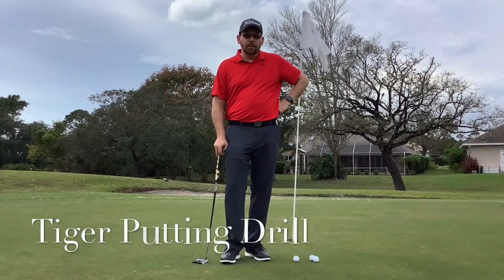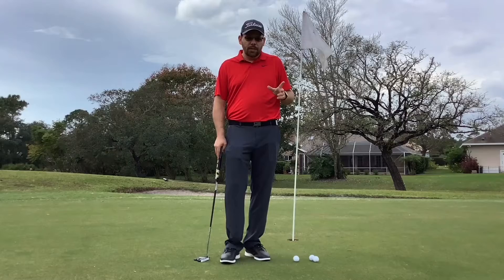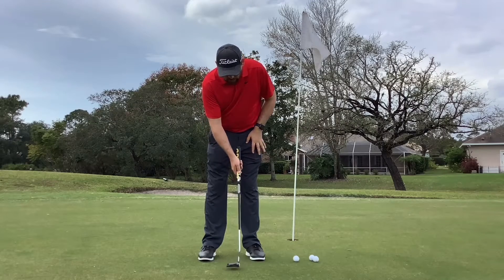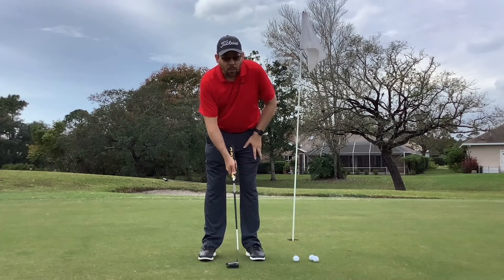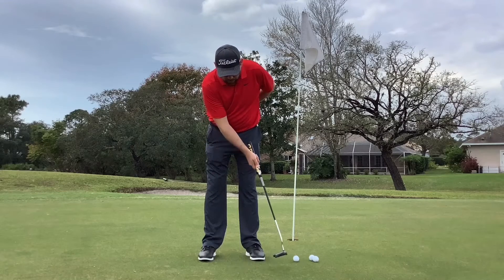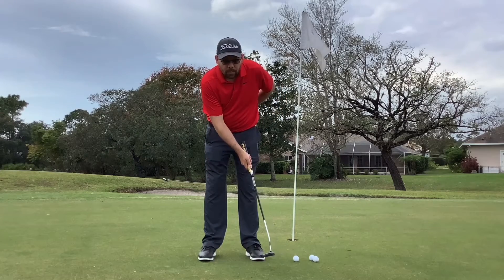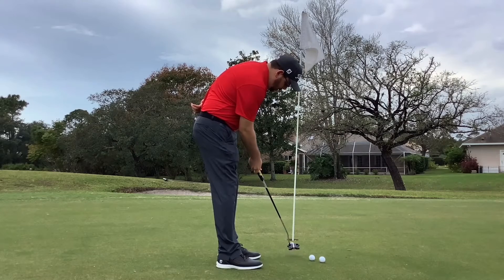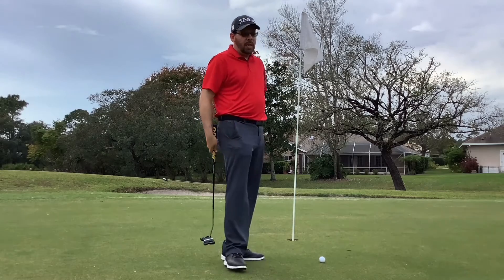One Handed Putter Dill